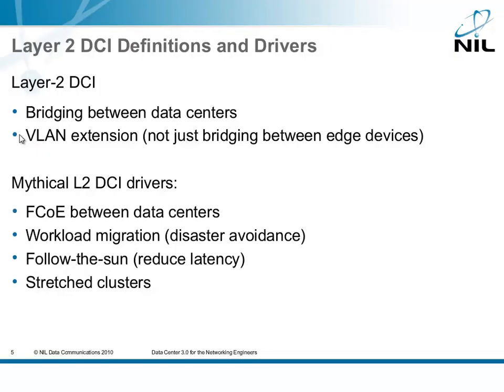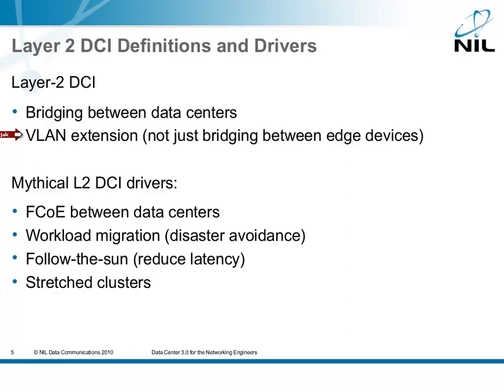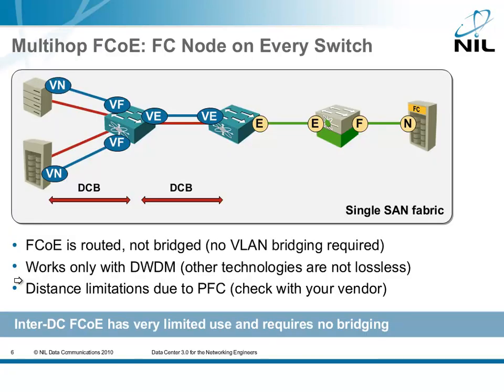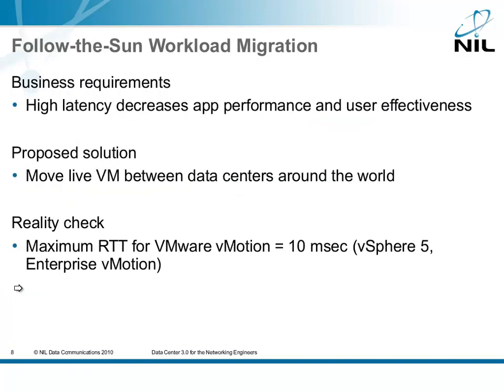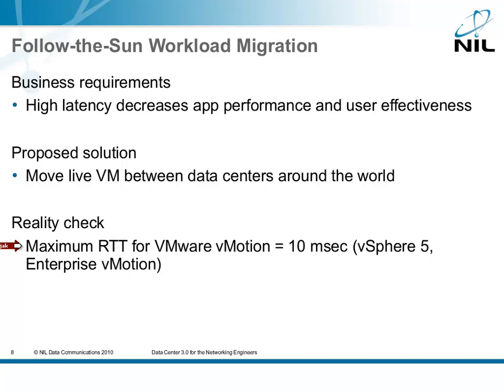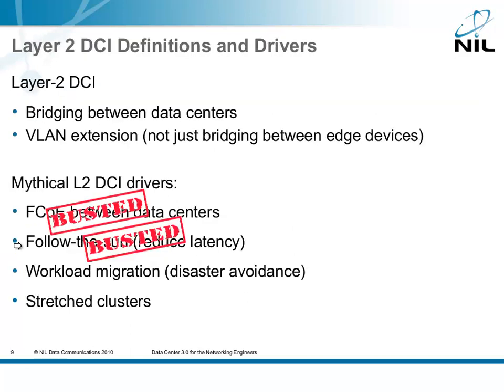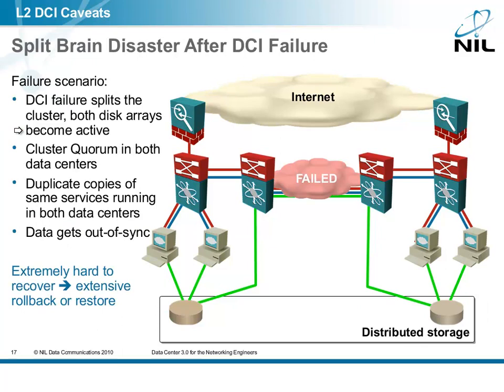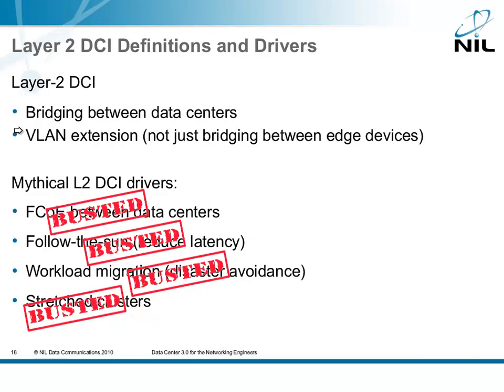Mythbusting Layer 2 Data Center Interconnect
There are numerous reasons people give for the need for layer-2 data center interconnect. They are usually wrong.